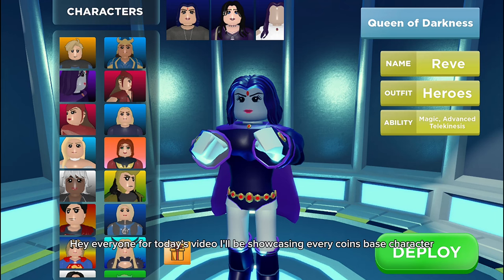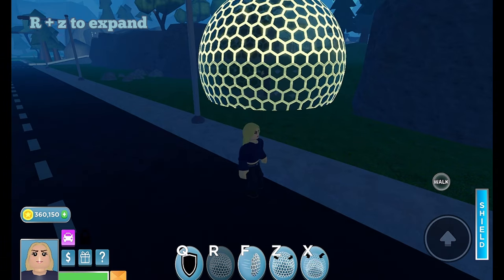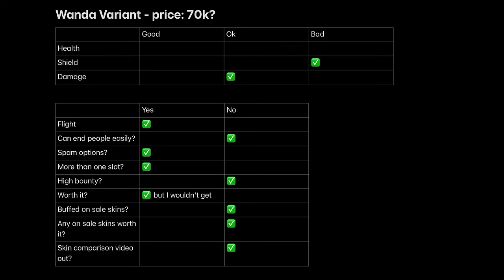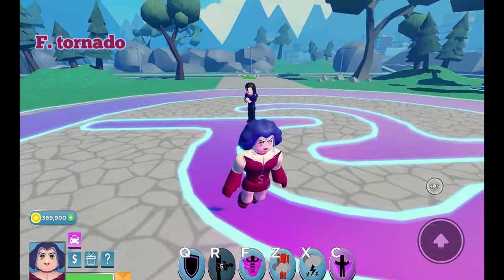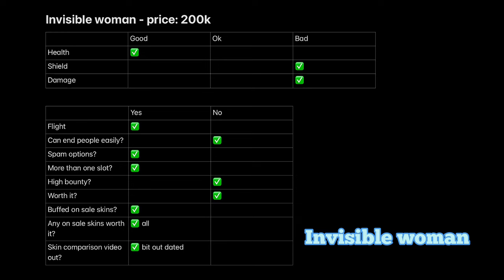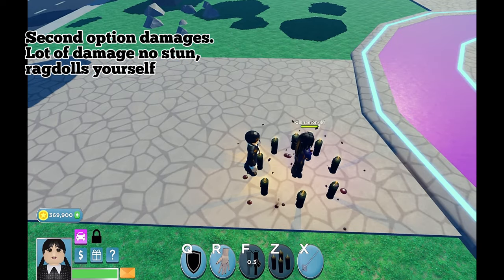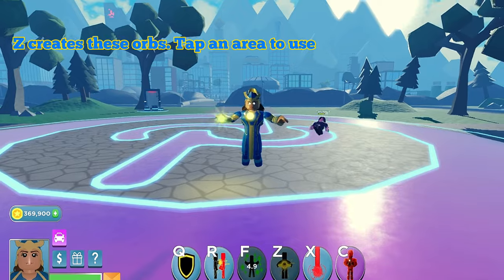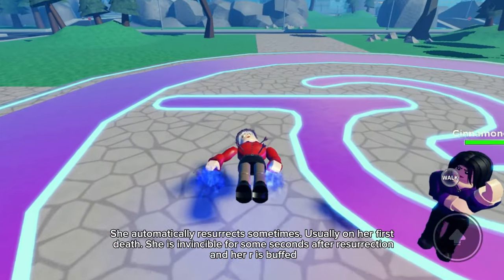Every base coins character showcase. Heroes online world roblox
Coins only! Robux only options next week